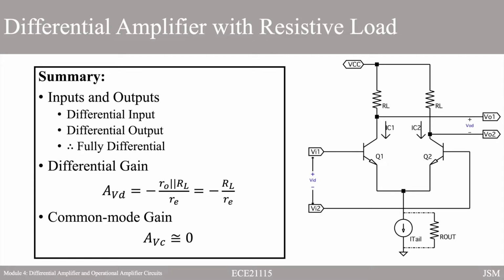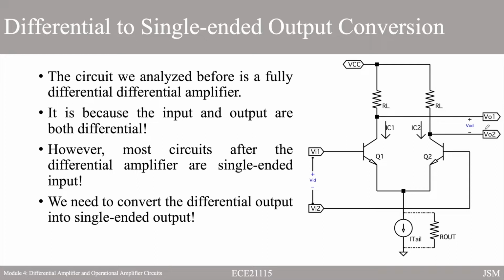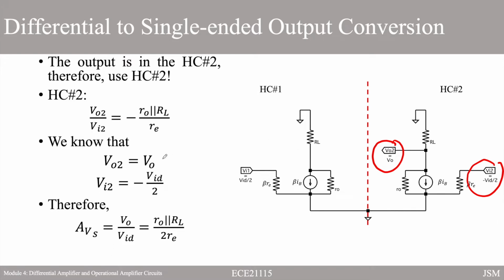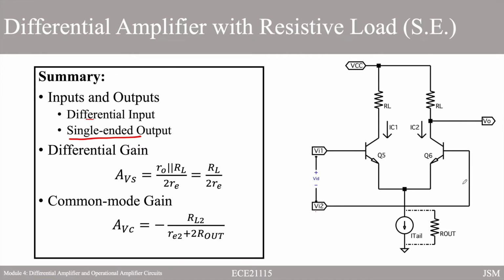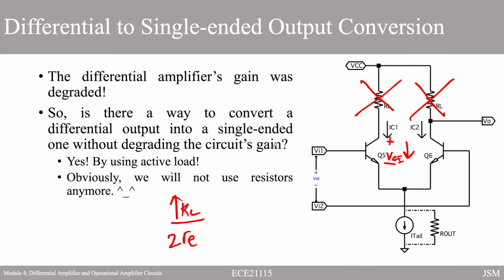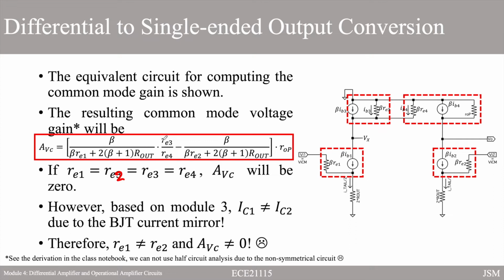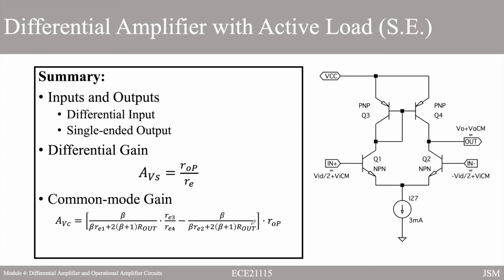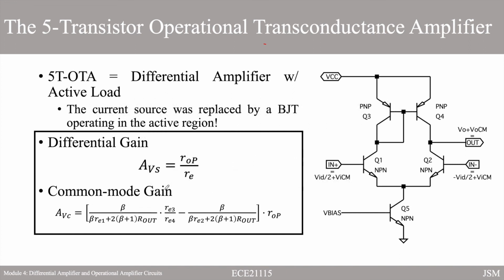ECE21115: Module 4.1.8 - Differential Output to Single-ended Output Conversion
In this episode, conversion from differential output to single-ended output will be discussed. Sometimes, it is better to have a single-ended output for the differential amplifier because most of the circuits cascaded after the differential amplifier will require an input which is single-ended. In this video, two ways of converting the differential output to single-ended were presented.